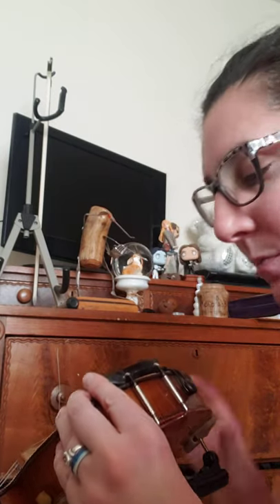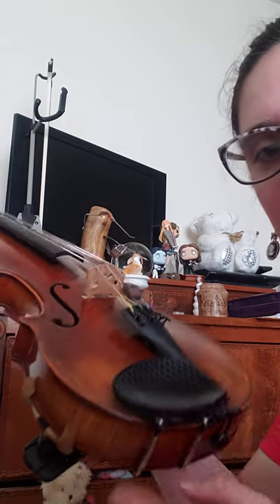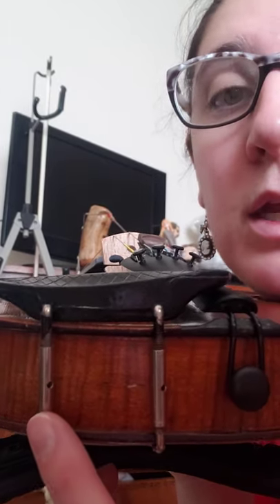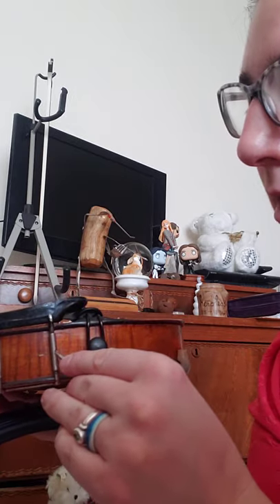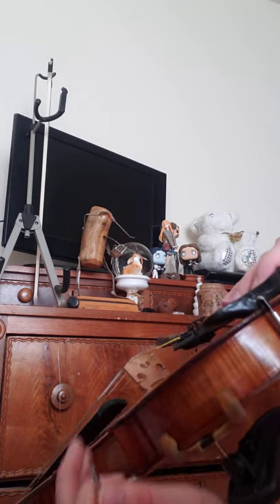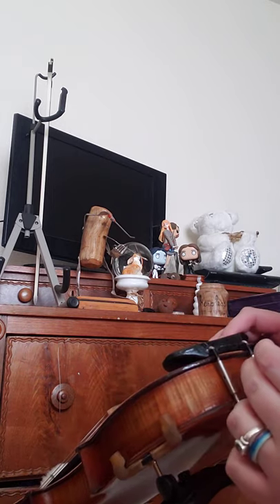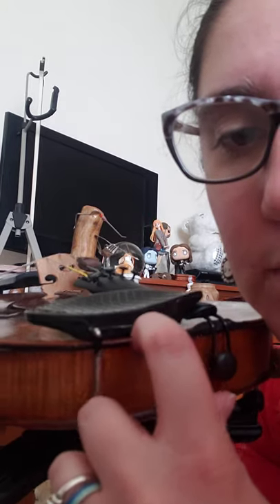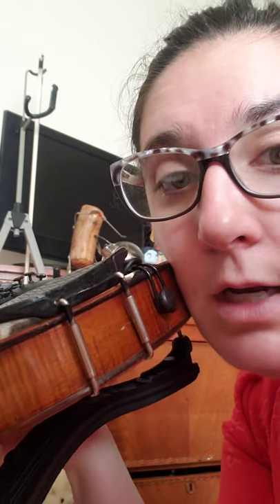Help My Chin rest on my violin is lose of fell off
Helpful tips on tightening a lose violin chin rest